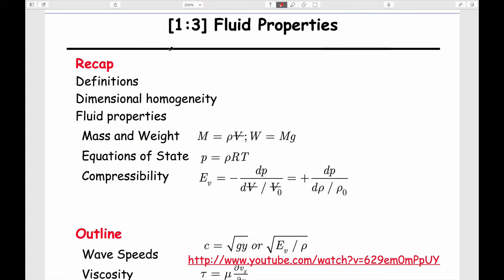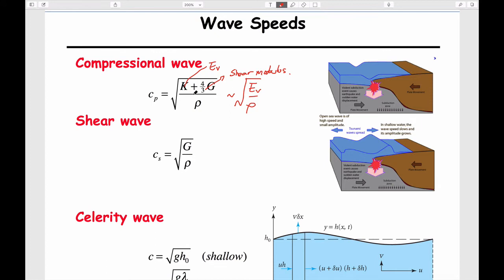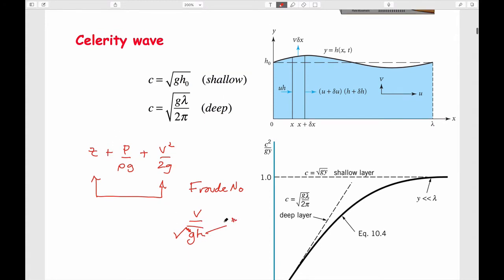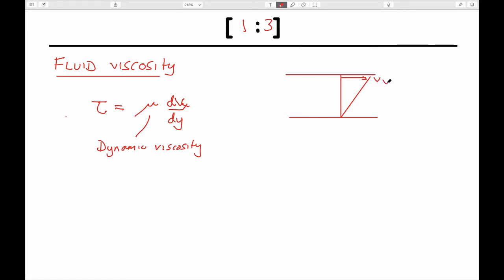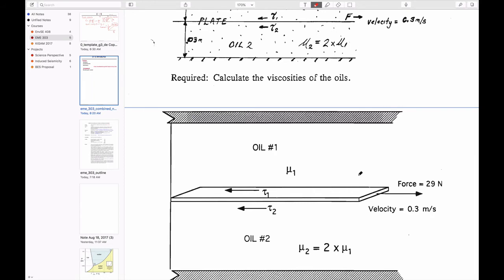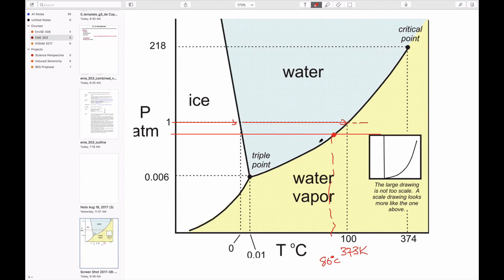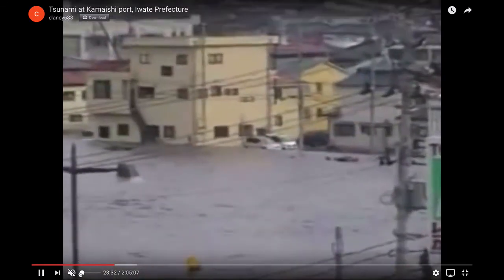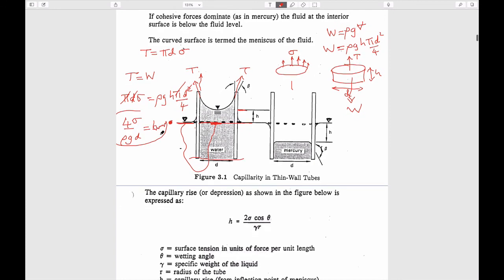1:3 Fluid Properties - Wave Speeds, Viscosity, Vapor Pressure, Surface Tension